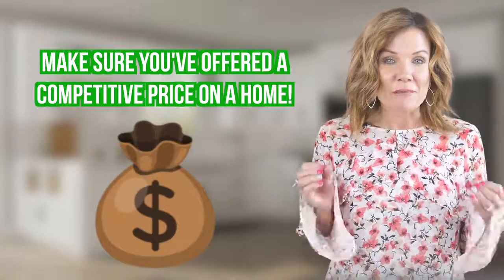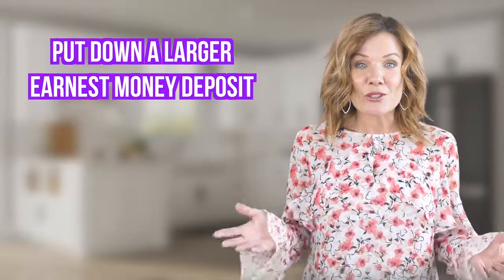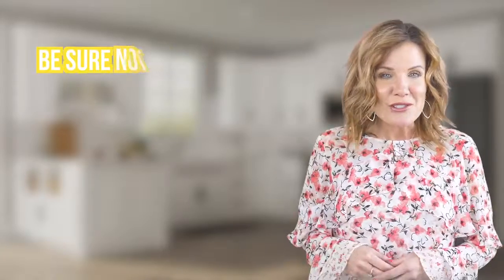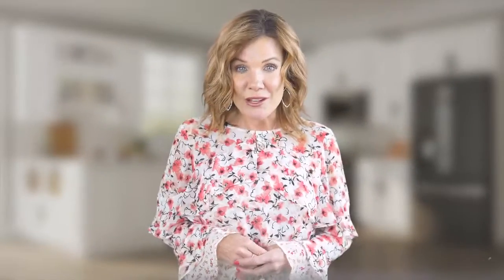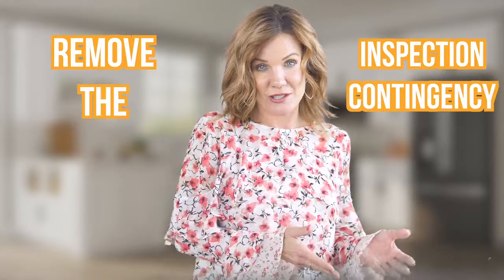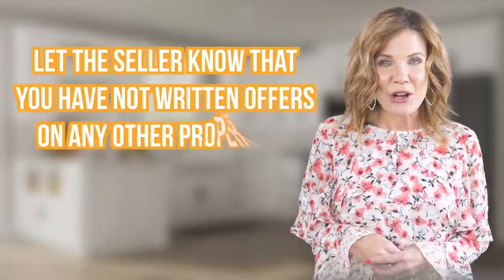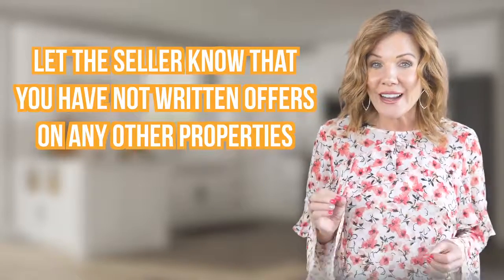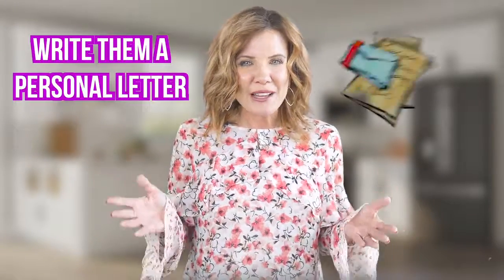3 Tips to Get Your Offer Accepted